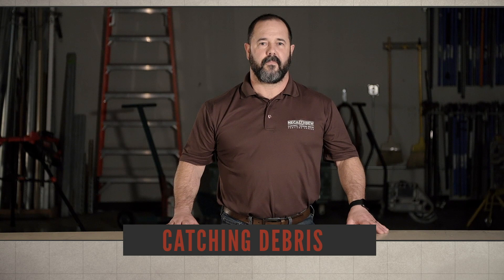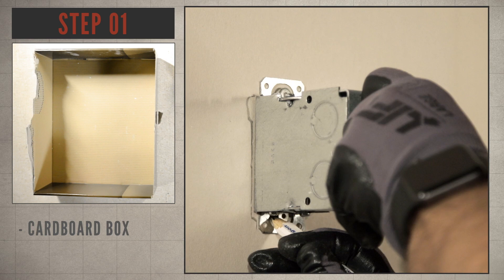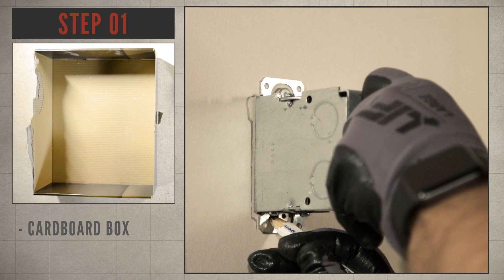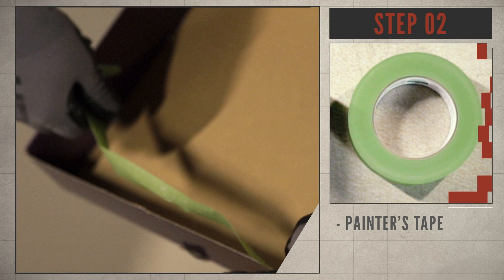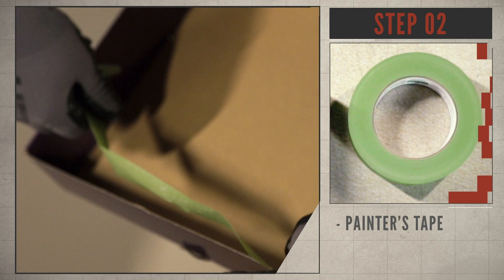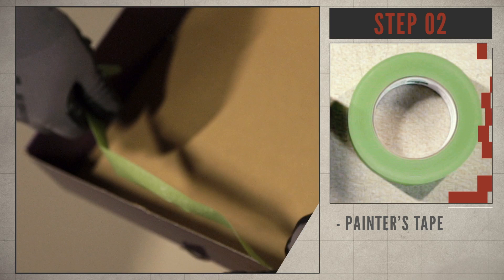Job Tips: Catching Debris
IBEW member Rod demonstrates an easy way to keep your work area clean while cutting into drywall.

Step 1: Find a cardboard box or piece of paper that is slightly bigger than the hole you plan to cut.

Step 2: Take some painters tape or frog tape and attach the box just below the area you are going to cut the hole.

Step 3: Cut your hole and all the dust and debris falls into the box

Step 4: Peel away the box and you won’t be required to do any additional clean up

This tip is efficient because it eliminates having to do any additional clean up after you’ve cut your hole.